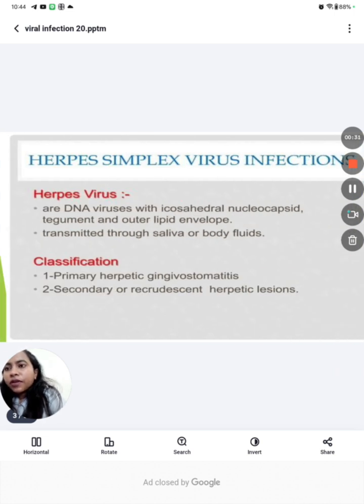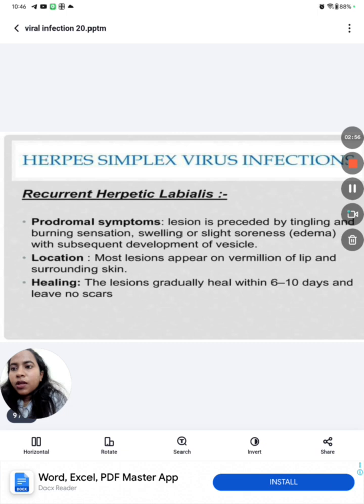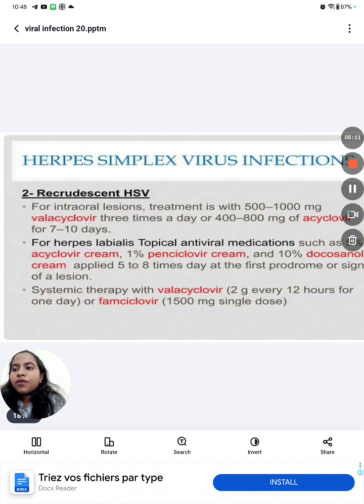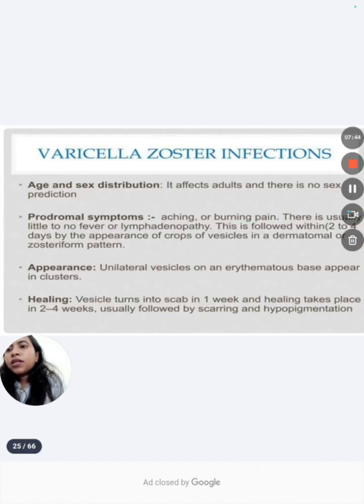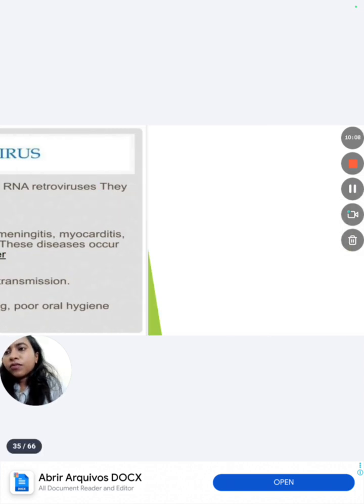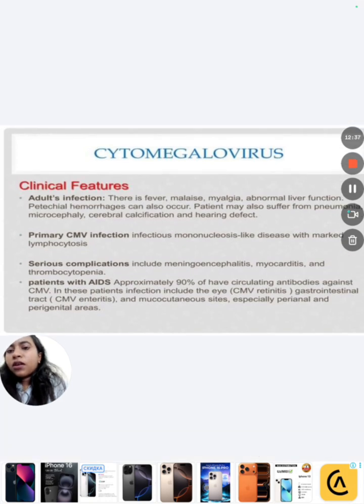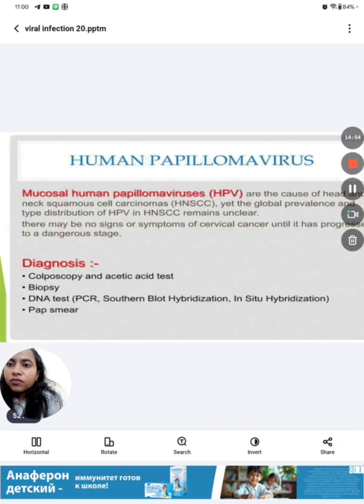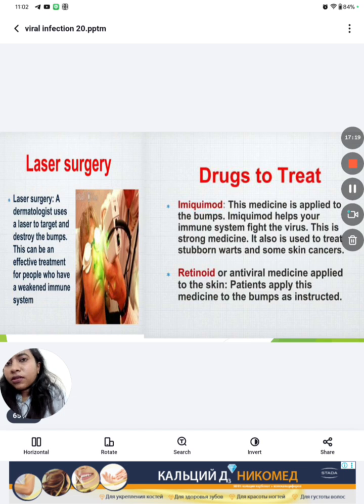Viral infections Etiology, Clinical features, Diagnosis and Treatment